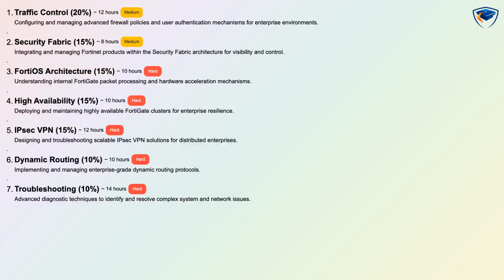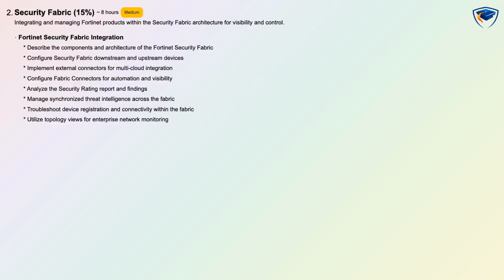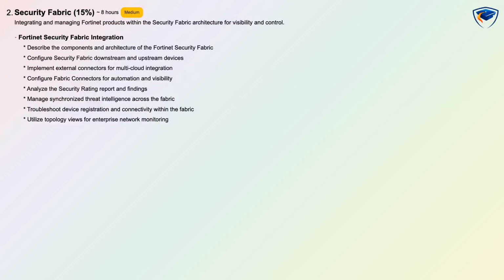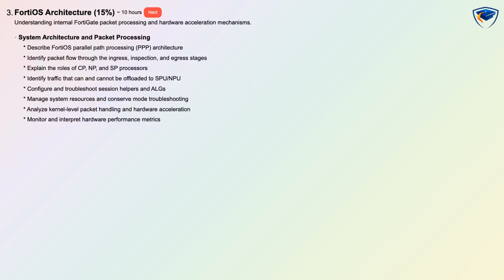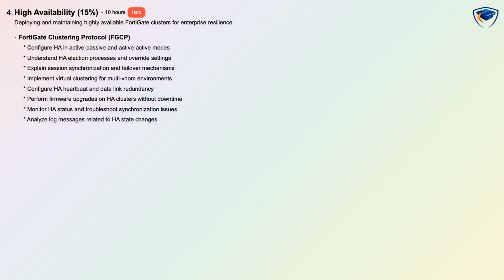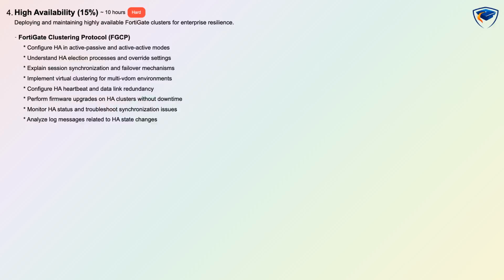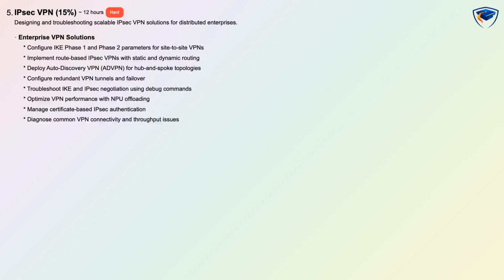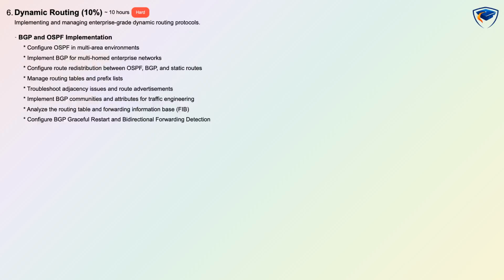Fortinet NSE7_EFW-6.4 Syllabus Breakdown: Master Enterprise Firewall 6.4 in 30 Days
Unlock the secrets to acing the Fortinet NSE7_EFW-6.4 exam with our comprehensive syllabus guide, carefully crafted by industry experts to ensure you're better equipped than the competition. Say goodbye to tedious studying and hello to strategic learning with our Exam Prep blueprint.

In this video, we'll delve into the intricacies of the Fortinet NSE7_EFW-6.4 exam syllabus, providing you with a detailed Syllabus Breakdown of the core domains and task requirements. Whether you're a seasoned networking professional or just starting your certification journey, this Exam Prep guide is designed to help you navigate the exam landscape with confidence.

Core Topics Covered:

 Domain 1: Firewall Policies and Configuration (23%)
 Domain 2: VPN and Authentication (17%)
 Domain 3: High Availability and Load Balancing (15%)
 Domain 4: Security Features and Threat Protection (20%)
 Domain 5: Monitoring and Troubleshooting (15%)
 Domain 6: Advanced Firewall Features and Integrations (10%)

Our expert instructors will walk you through each topic, highlighting key concepts, Study Guide recommendations, and Certification Tips to help you make the most of your study time. By the end of this video, you'll be well-versed in the exam syllabus and ready to tackle the Fortinet NSE7_EFW-6.4 exam with ease.

Don't let exam anxiety get the best of you. Boost your score with Exam Sale practice questions and study guides, specially designed to help you pass the Fortinet NSE7_EFW-6.4 exam on your first attempt. With our comprehensive resources at your fingertips, you'll be one step closer to achieving your certification goals and advancing your career in IT and cloud security.

Good Luck!